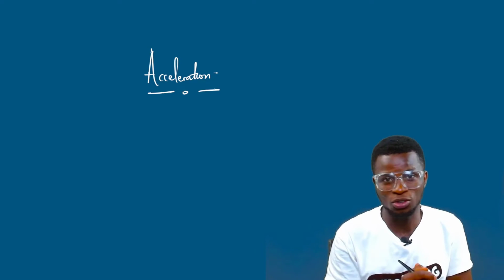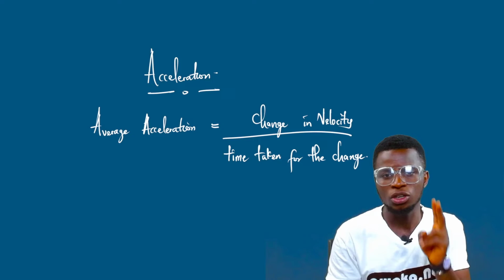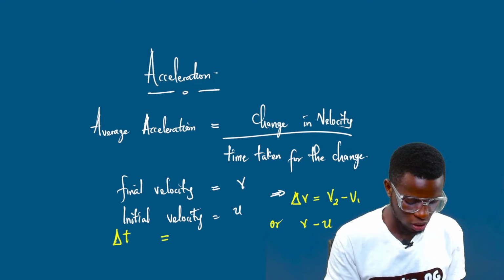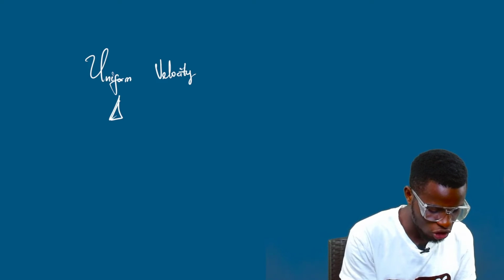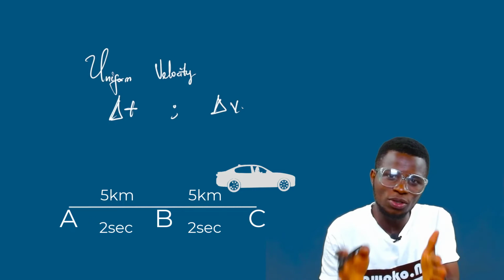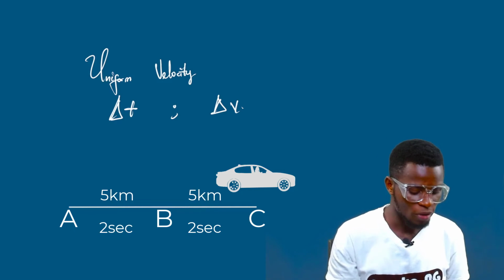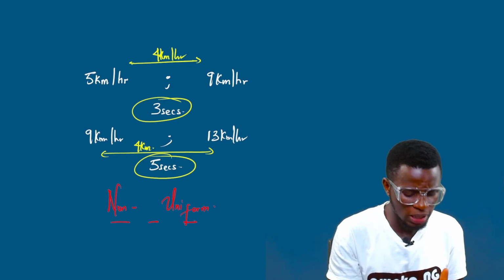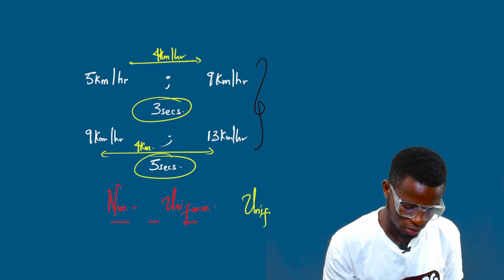LINEAR ACCELERATION | MOTION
What is Linear acceleration? In this lesson, we dealt with linear/uniform acceleration in-depth.